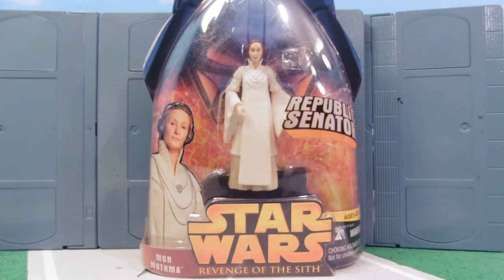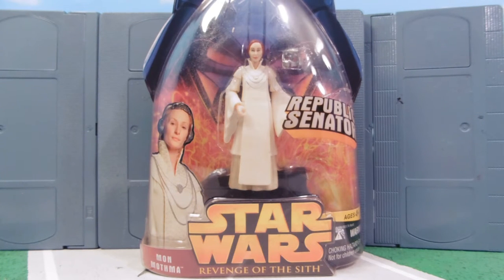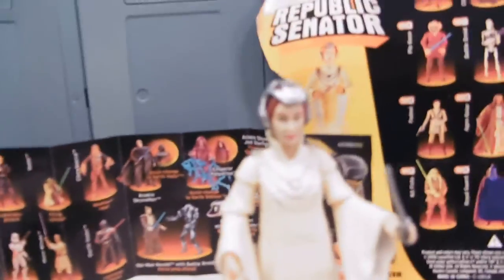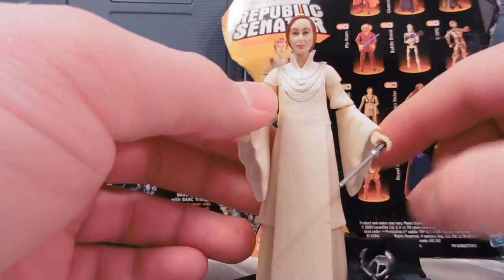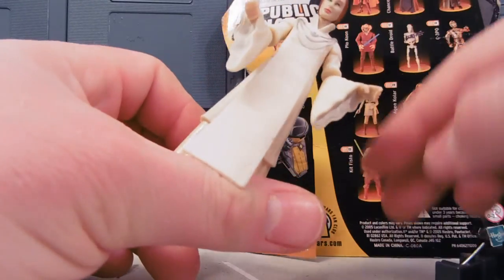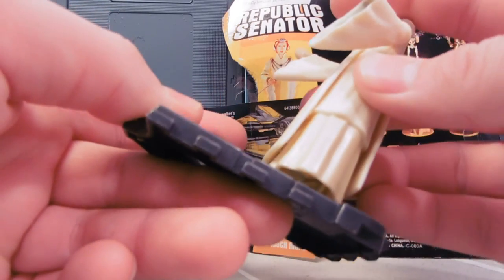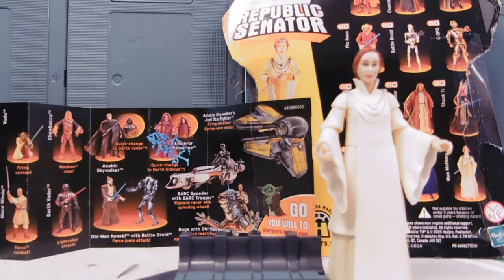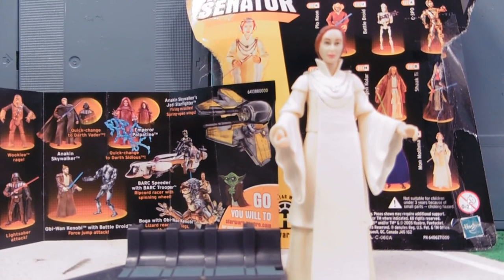Mon Mothma Star Wars Figure review!